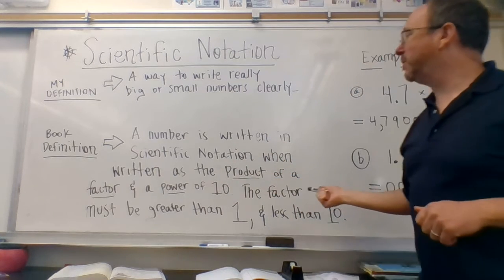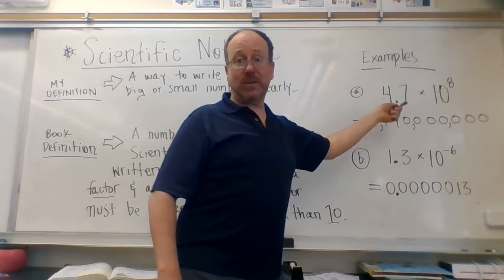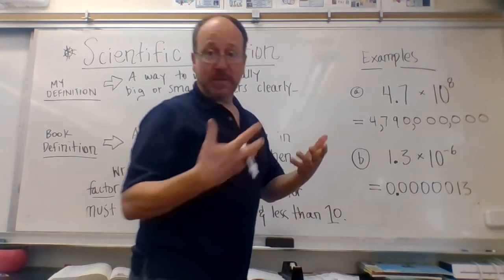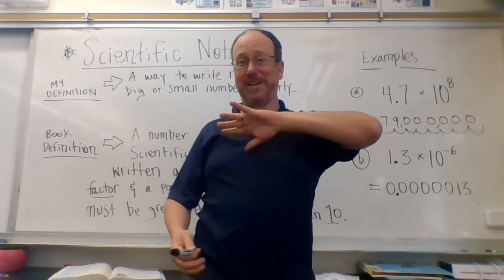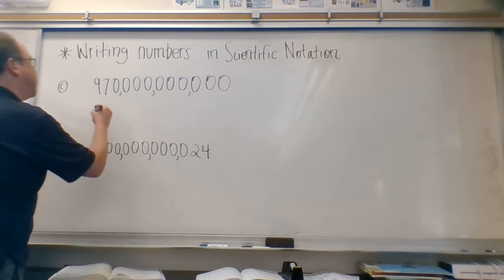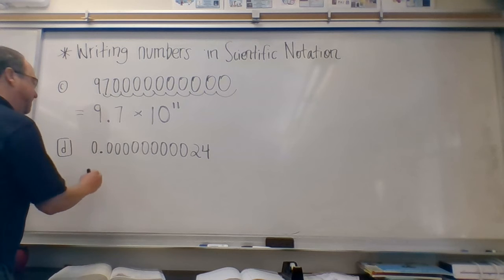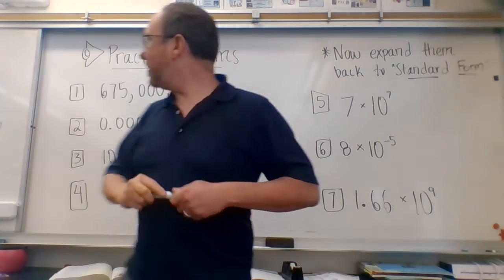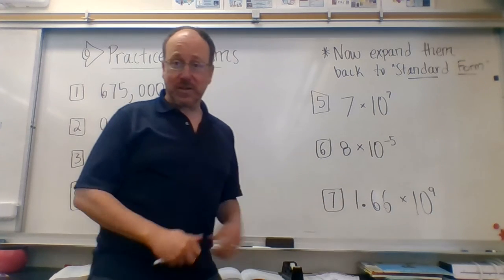Scientific Notation (M8)